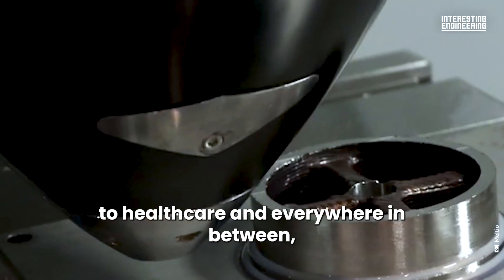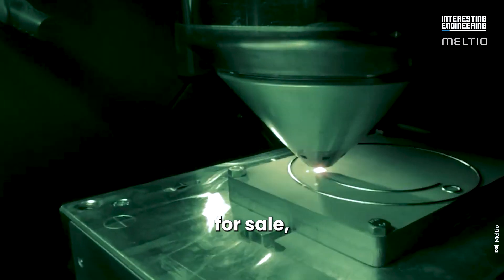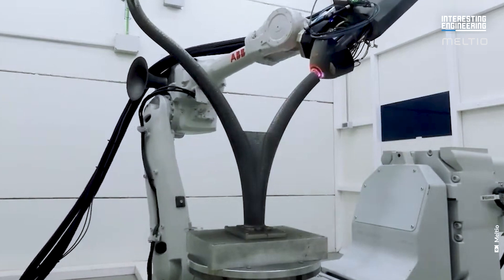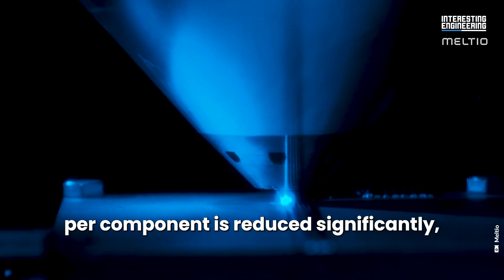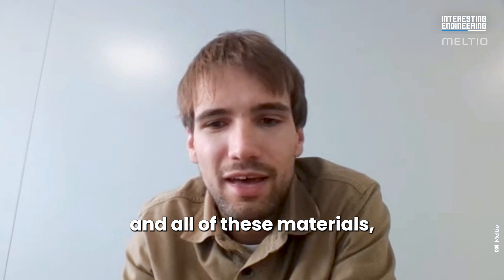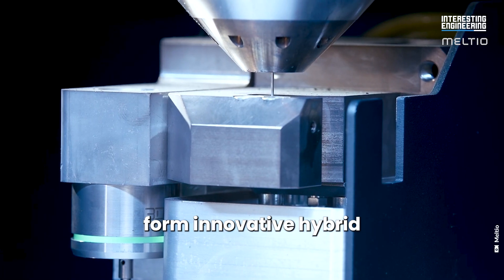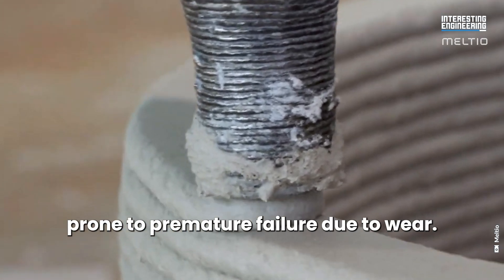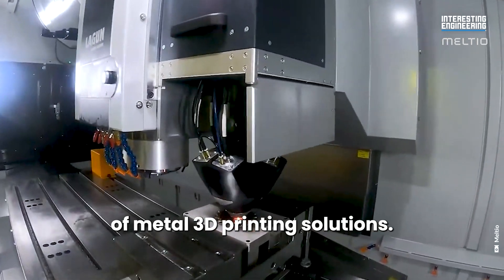Meltio Technology - Interesting Engineering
Don't miss out on our latest video from Interesting Engineering revealing the story that encapsulates our journey, vision & how our new industrial MeltioM600 3dprinter is different from the other additivemanufacturing solutions & what this new hardware product will bring to the market! 🤩

Our journey began with the pursuit of precision and innovation in 3Dprinting. Now, Meltio is rewriting the rules of manufacturing, revolutionazing metal part production with our laser welding technology, ensuring unmatched precision and quality in every metal part we produce!

With the launch of the Meltio M600 and its cutting-edge blue laser diodes, we're taking efficiency and sustainability to new heights. Say goodbye to excessive energy consumption and hello to a greener, more cost-effective process!

By incorporating blue lasers and changing the laser system wavelength, we've opened doors to new materials like aluminium and copper, previously deemed challenging due to their reflective nature. Now, the choice is yours: print large parts or multiple small parts simultaneously with unrivaled reliability and quality, utilizing up to 4 materials!

So, it’s time to use Meltio to produce any metal structure without barriers!💡 At Meltio, we're not just pushing boundaries; we're redefining standards!